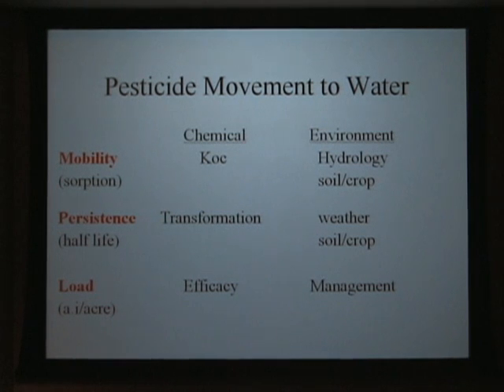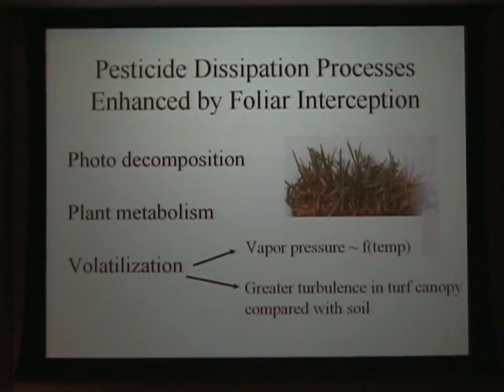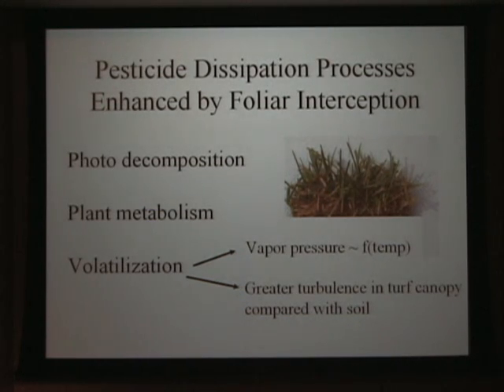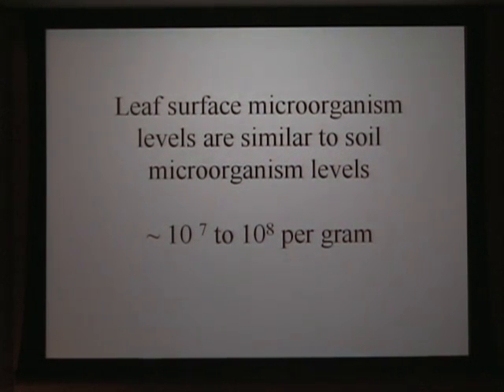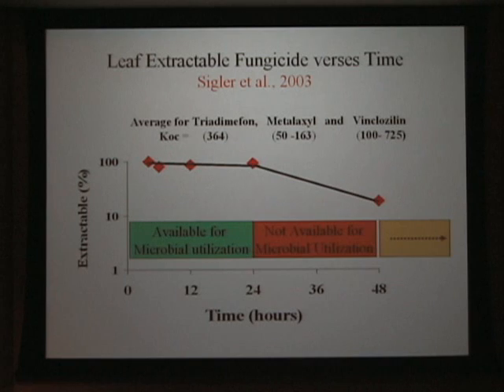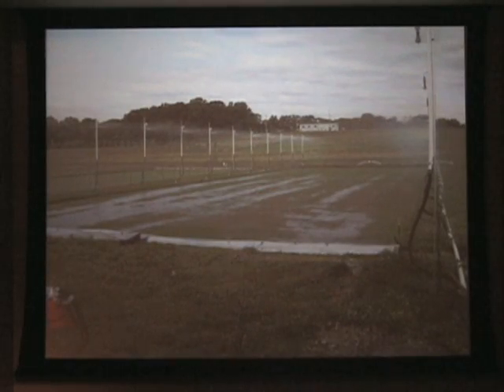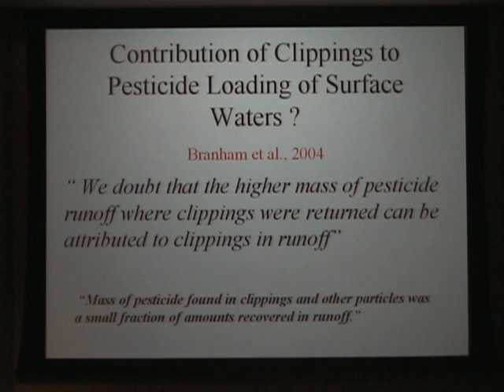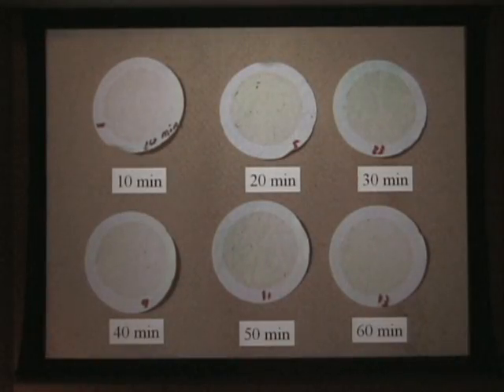The Use and Fate of Lawn Pesticides in Environment - Part 1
Given by Mark Carroll, Assoc. Professor of Agronomy, Univ. of Maryland